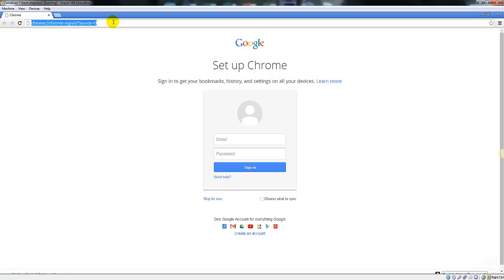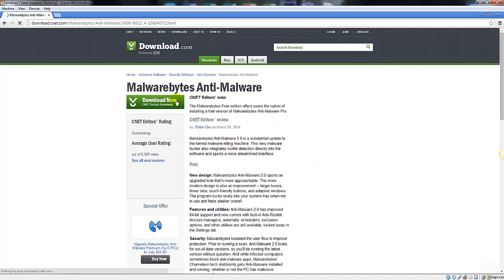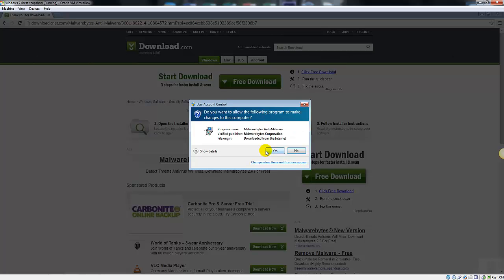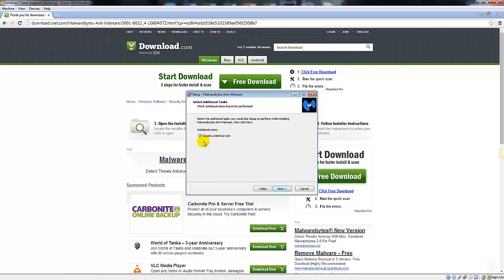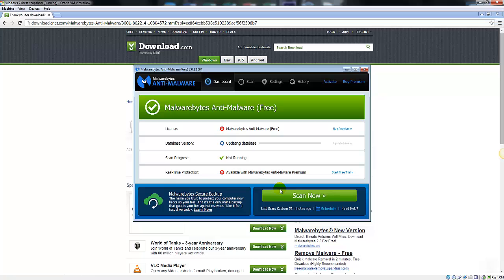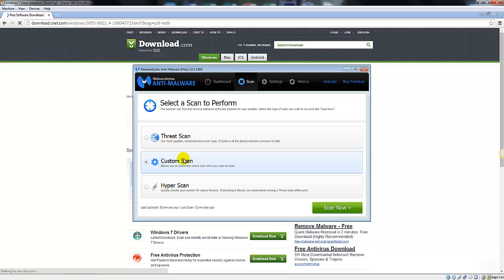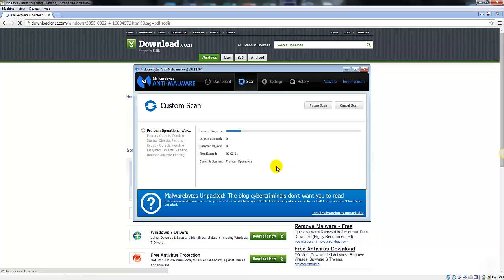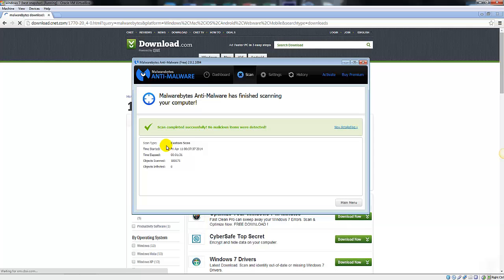Installing Malwarebytes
This is a quick tutorial on how to install Malwarebytes Anti-Malware and run a system scan with it. (user interface may vary due to the different versions of Malwarebytes)